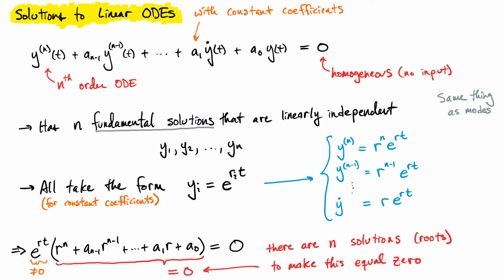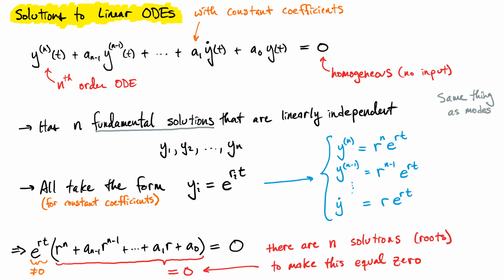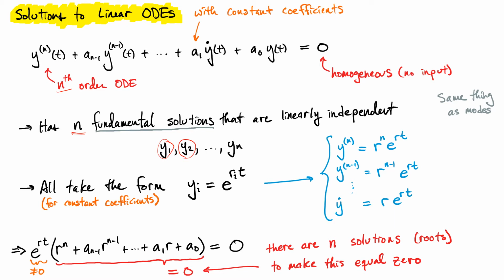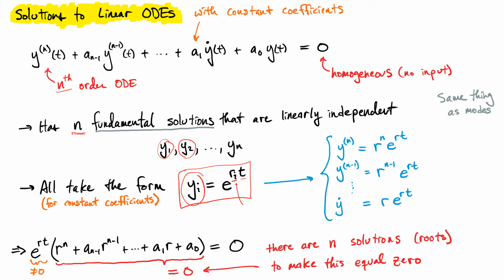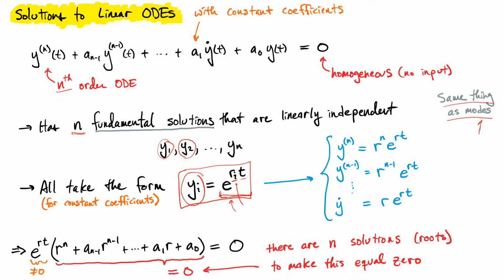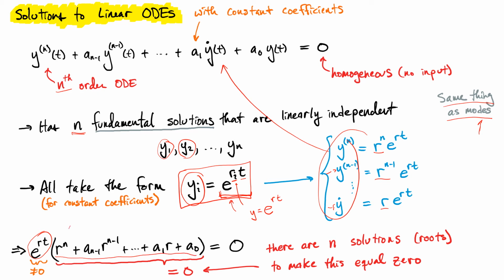Review: Solutions to Linear ODEs